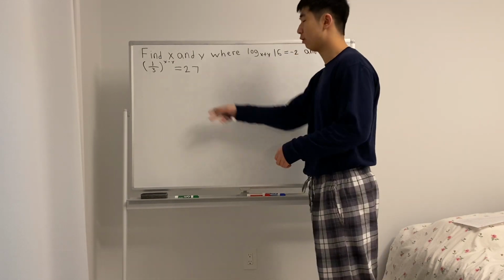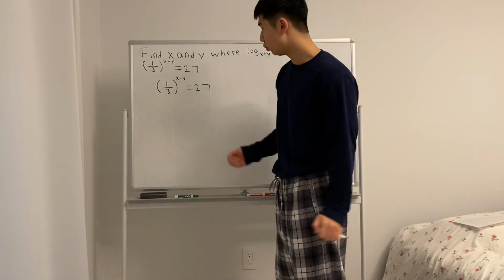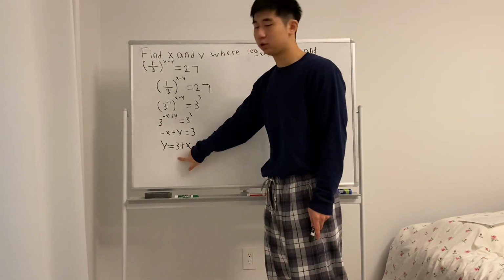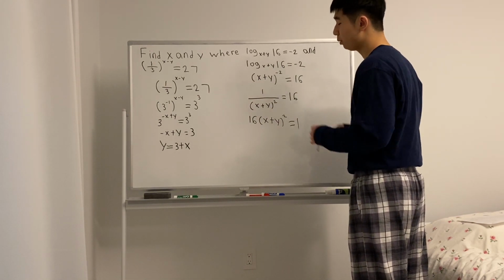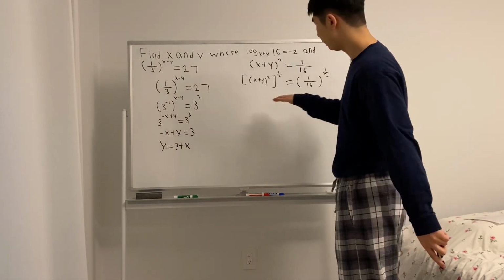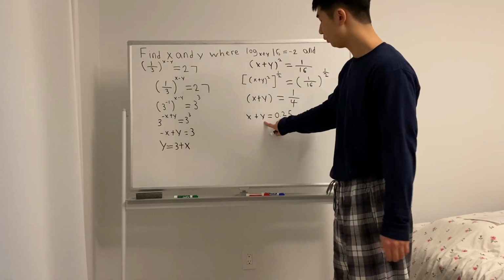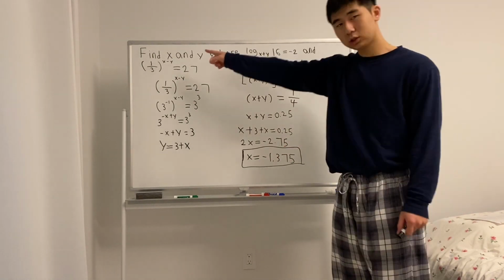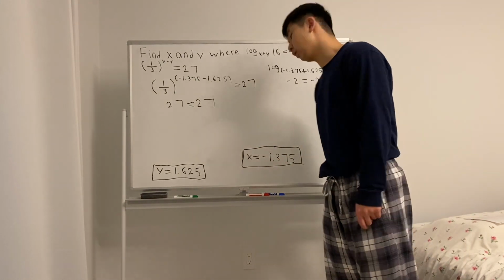Challenging Logarithm and Exponential Equation